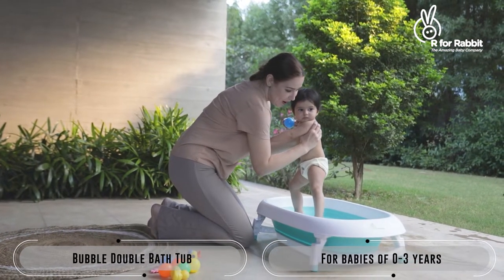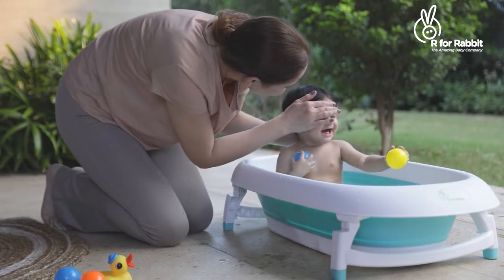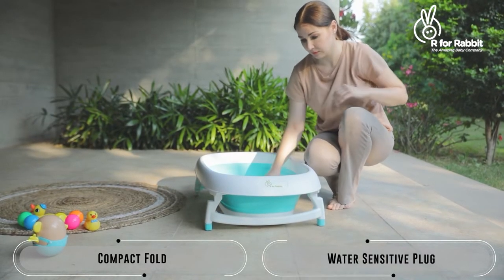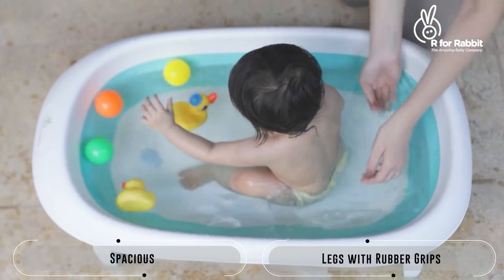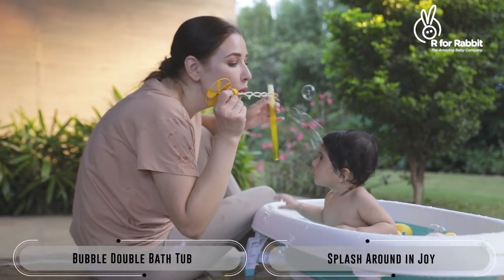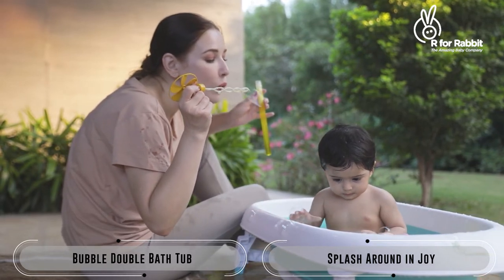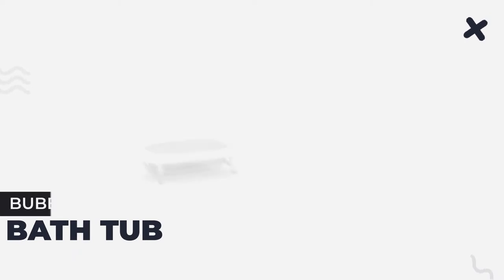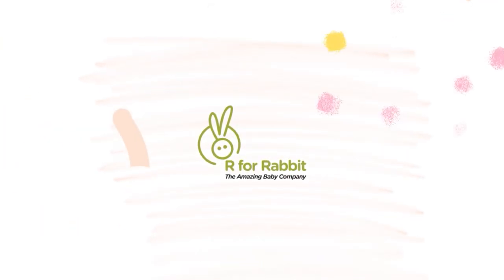R For Rabbit Bubble Double Elite Baby Bath Tub For Kids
Baby Bath is a memorable experience in for baby and Parents. Baby Loves Bathing.  Bubble Double Elite Bath Tubs is making this experience memorable with its Wonderful Design and Quality. R for Rabbit Bath Tub is Safe, Portable, Easy to Store and Grows with your baby. We guarantee that you will LOVE it.

Key Features:

Safety 1st - Designed as per safety standards and made out of best plastic material to give strong and safe Product to your little one

Grows with your Baby -It can be adjusted with the growth of your Baby! Can be used as bath tub when your baby starts sitting independently. Ideal for 0-3 years baby.

Temperature Sensitive Plug – Bubble double bathtub comes with Temperature sensitive Plug which changes the color if the temperature of the water in the baby tub is hot.

Innovative Design - Innovative & unique design that can be folded and stored in small space. Your best companion for travel and for easy storage.

Strong support Legs - Equipped with strong support legs with non-slippery material that makes it usable on any flat surface